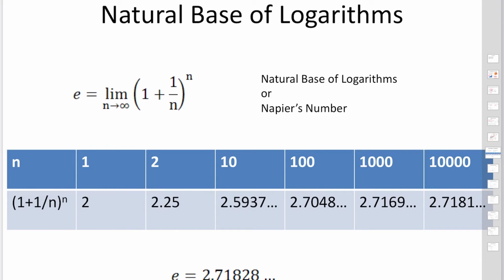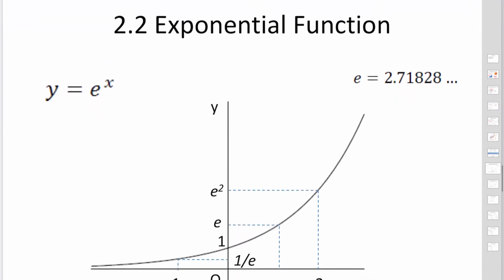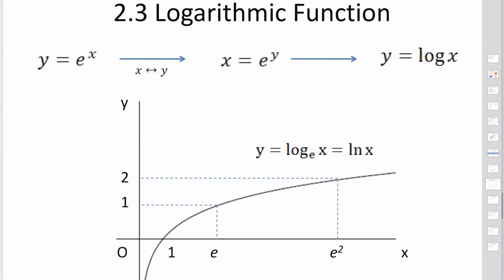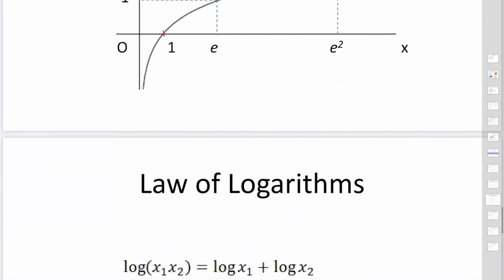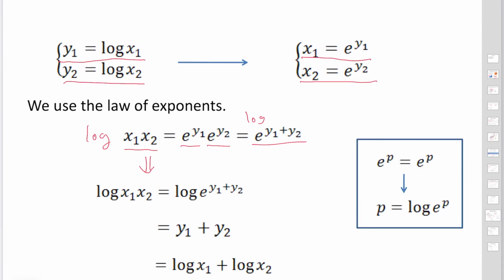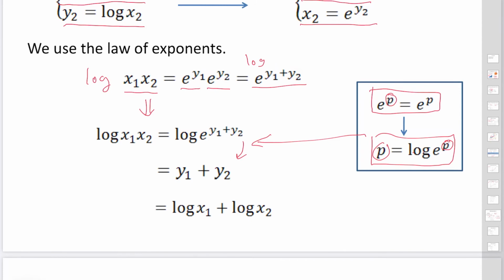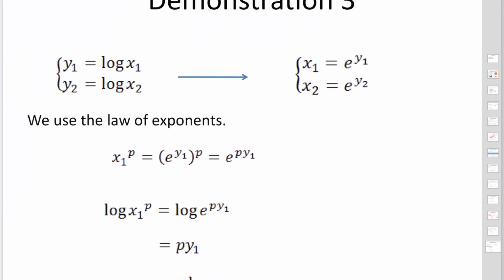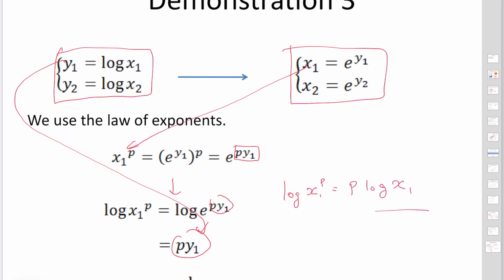I.2.2. Functions (Exponential and Logarithmic Functions)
We introduce exponential and logarithmic functions. We start with the definition of Napier's constant and show graphs of exponential and logarithmic functions.